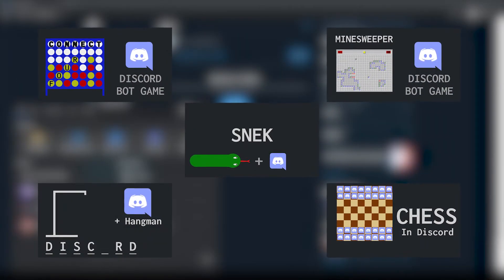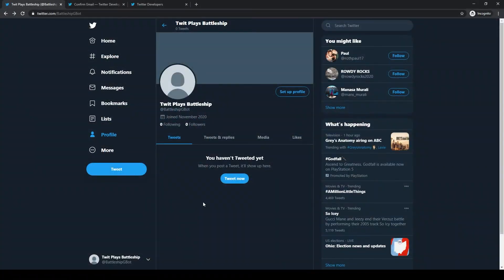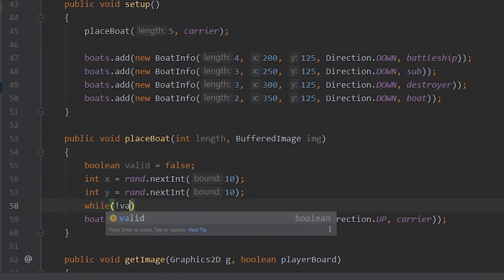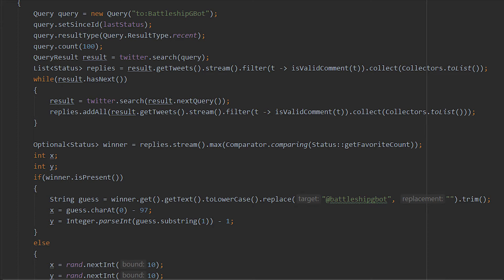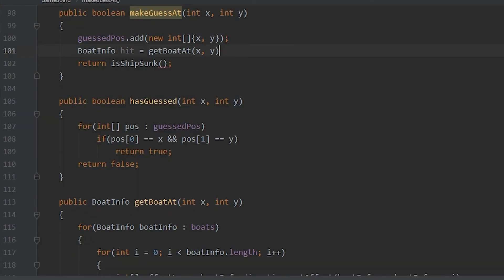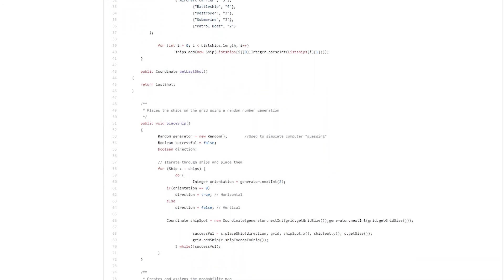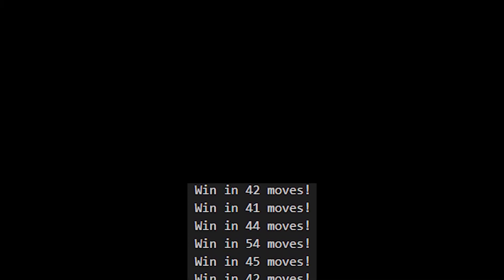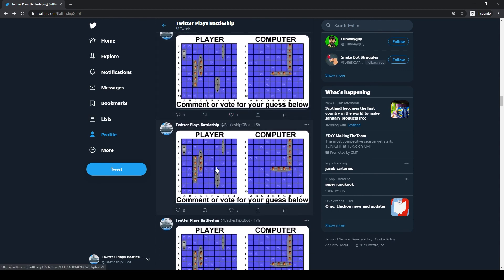Battleship | Twitter Bot Game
So we've made games in Discord. What's next? Twitter! Today I explore and show you how I made a Twitter Battleship game bot!

=== Video Markers ===
0:00 Intro
0:25 My Plan
1:04 The First Tweet
1:19 Remaking Battleship
2:30 Getting Reply Tweets
4:00 First "Dumb" AI
4:29 Live Testing
5:07 Smarter AI
6:58 Complete!